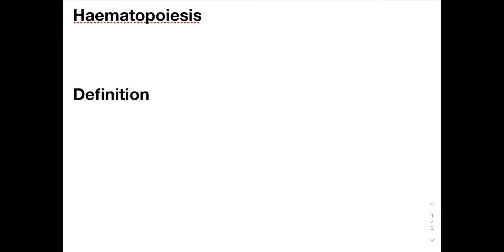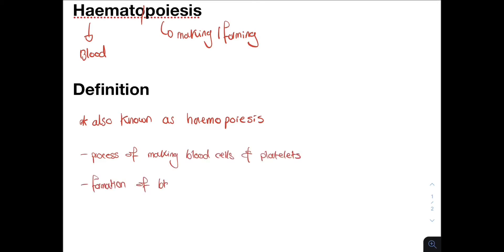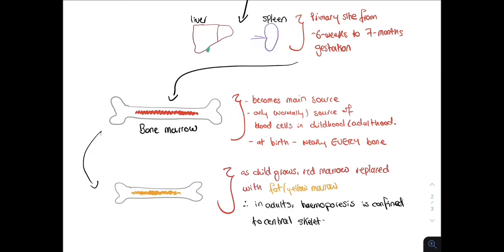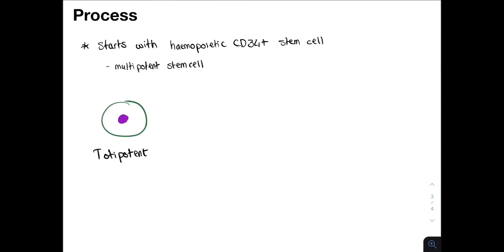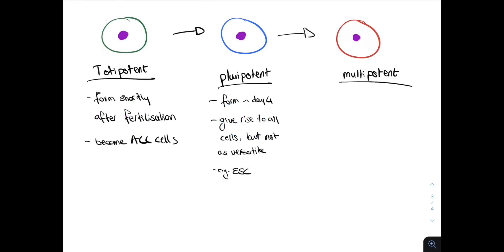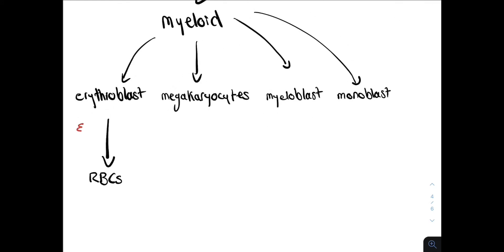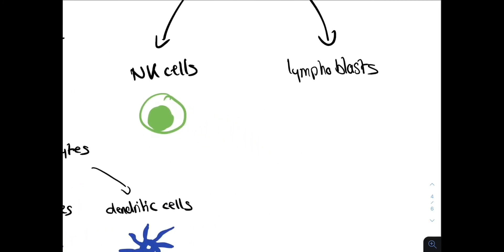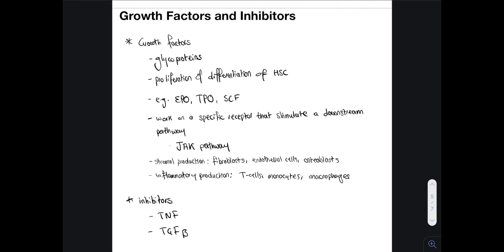Part 1: Haematopoiesis / Hematopoiesis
00:00:23 – UK vs US spelling of haematopoiesis
00:00:40 – Definition of haematopoiesis/hematopoiesis
00:01:15 – Locations of haematopoiesis/hematopoiesis from utero to adulthood
00:02:32 – The CD34+ haematopoietic stem cell
00:02:52 – Totipotent vs pluripotent vs multipotent stem cells
00:03:57 – Defining CD34
00:04:25 – Process of haematopoiesis/hematopoiesis
00:04:42 – Haematopoiesis/hematopoiesis: Myeloid stem cell differentiation
00:05:45 - Haematopoiesis/hematopoiesis: Lymphoid stem cell differentiation
00:06:04 – The growth factors and inhibitors of haematopoiesis/hematopoiesis

We are currently working on our bank of Need to Know questions, that will support your studies using the recall-consolidate methods detailed in the awesome Make it Stick book

We aim to created Need To Know content on all the Medical syllabus – if there is a specific topic you have in mind that you’d like for us to cover please leave us a comment below.

We are currently working on getting our Free Question Bank launched.

NTK Team.

In this series we shall discuss the NeedToKnow physiology and pathologies of the Red Cell (RBCs/Erythrocytes)

This will include:
Part 1: Haematopoiesis - how blood cells are produces

(other parts pending)